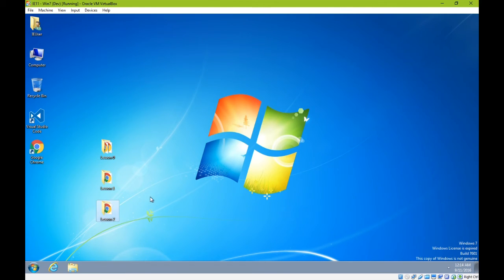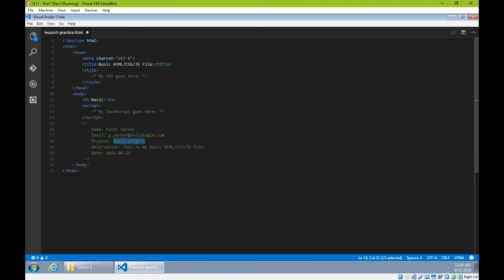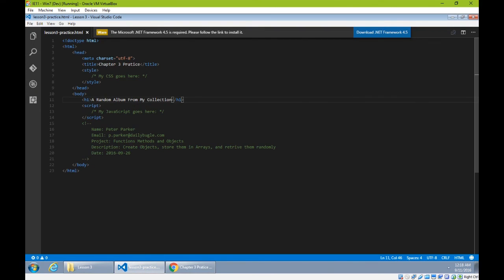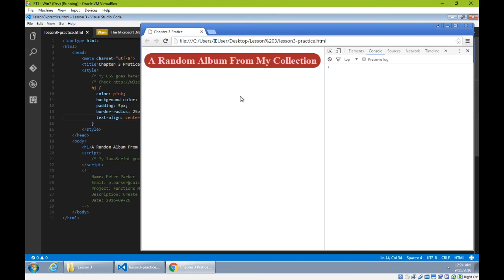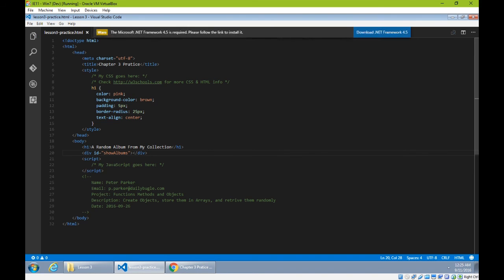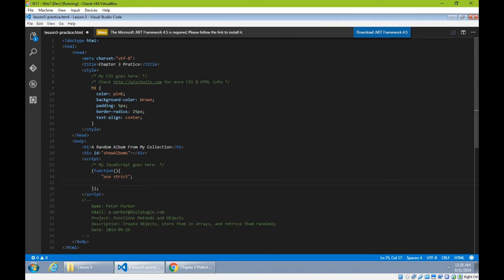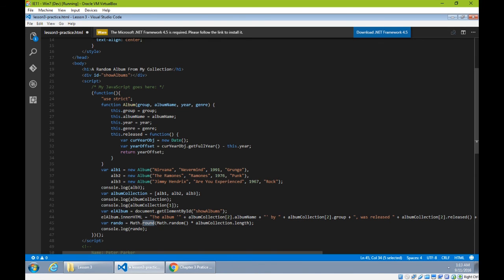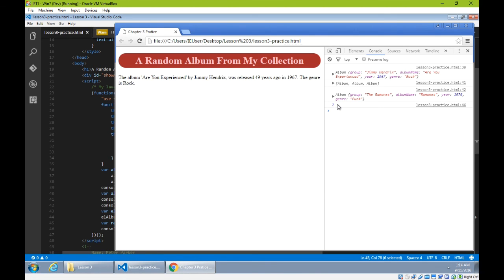CIS165 L3 Functions, Methods, & Objects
Combining the concepts of Objects and Arrays, we store data and then retrieve it. We introduce the concept of Constructor Notation to create our Objects, and we use various Math Methods to randomly get  items from the Array.